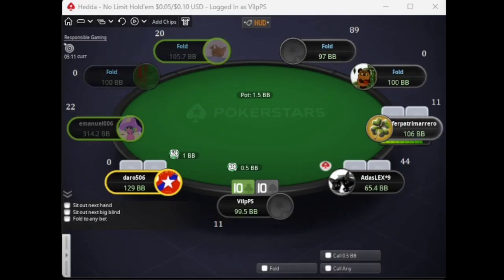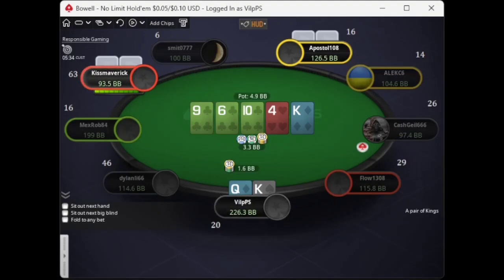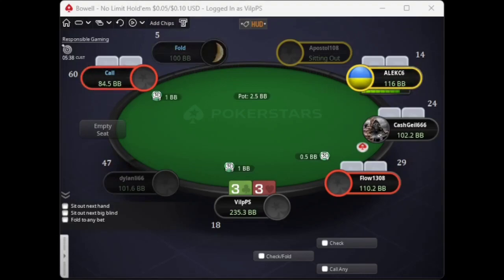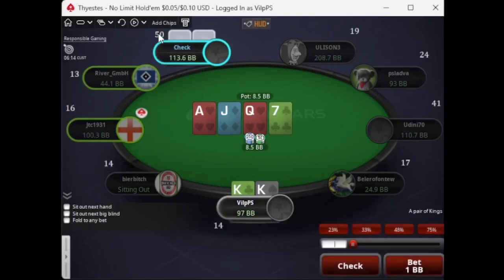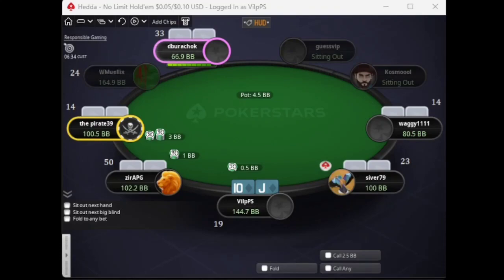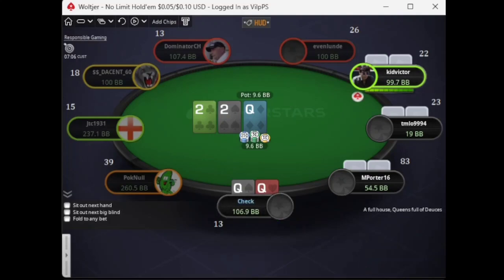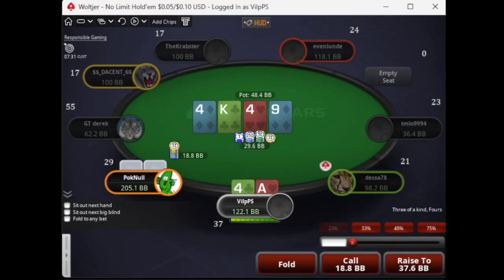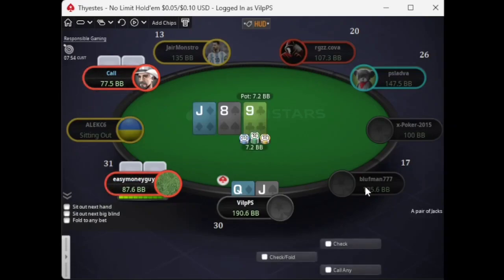Poker Bankroll Challenge. Ep 91. A Solid $10 9-Max Session at Pokerstars.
Welcome to my poker bankroll challenge.

I use GTO Wizard to help me improve my poker. Here is a link. Thanks.